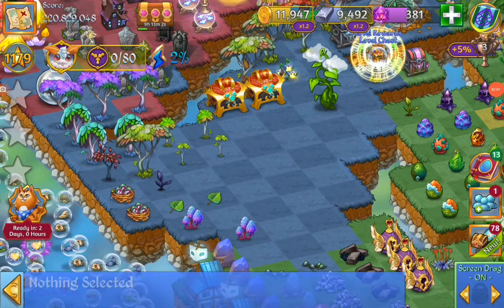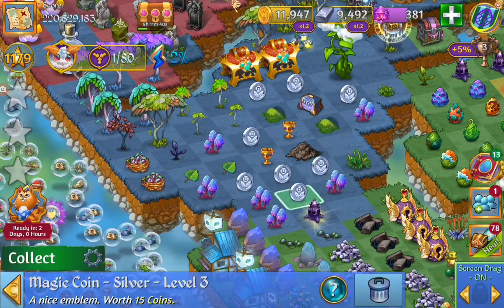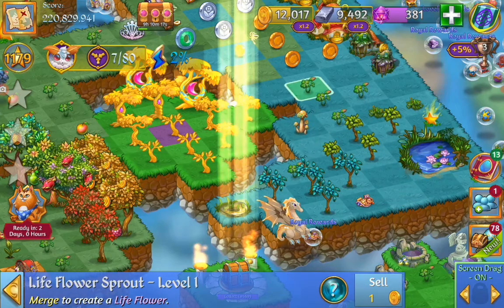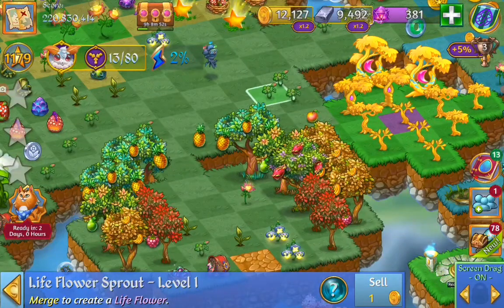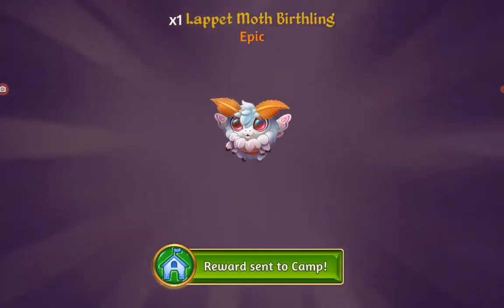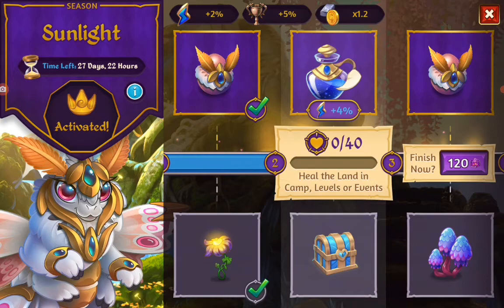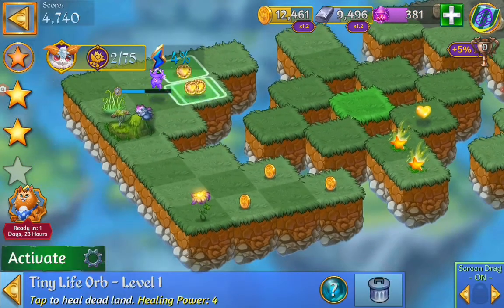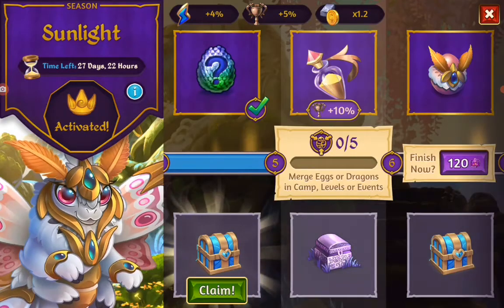Merge dragons New season Sunlight.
The first quests of Merge Dragons new season pass sunlight.
Meeting the Lappet Moth Dragon.
Happy merging.